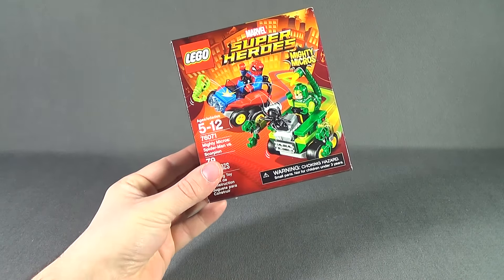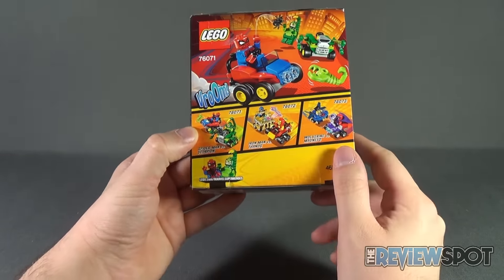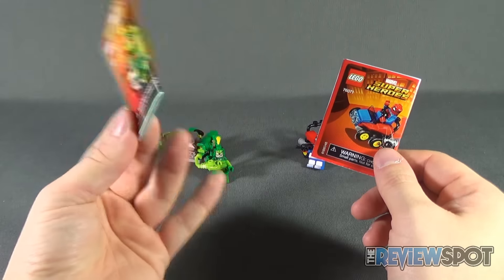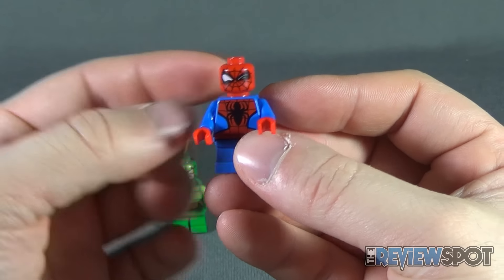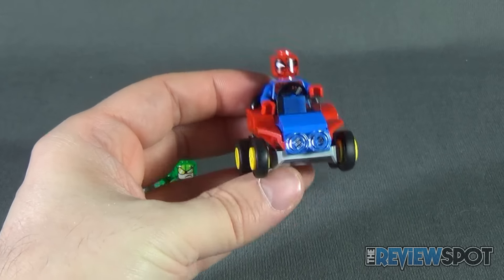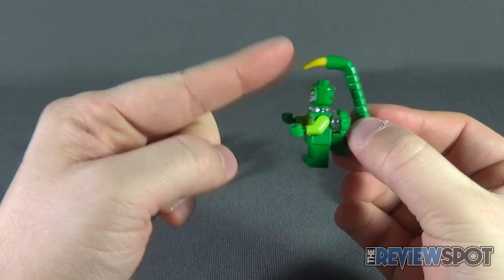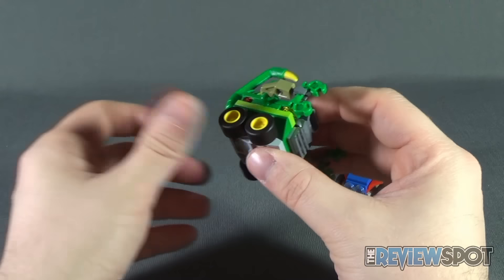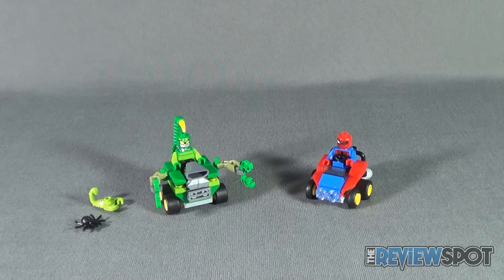Toy Spot - LEGO Marvel Super Heroes Mighty Micros Spider-Man Vs. Scorpion (Set 76071)